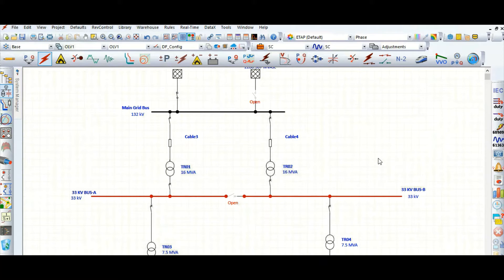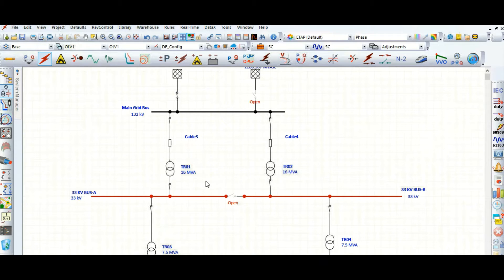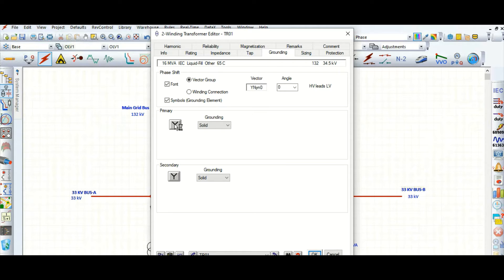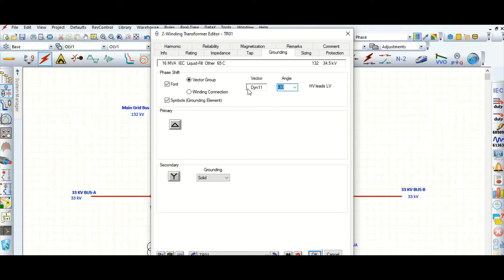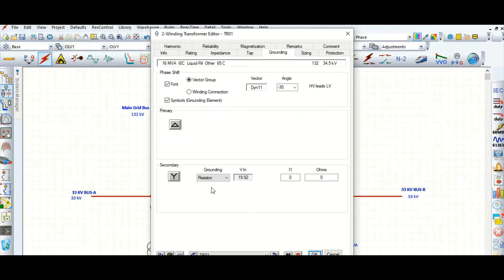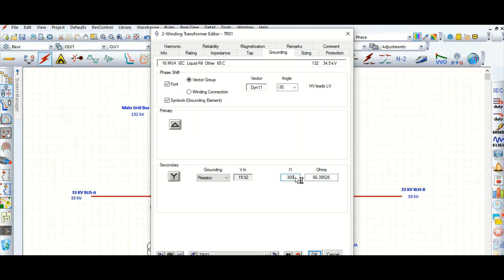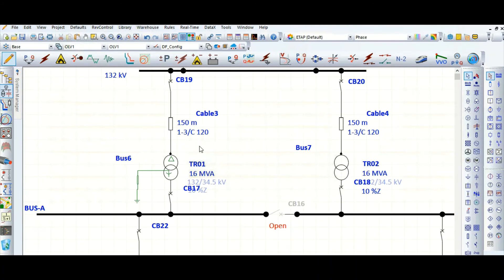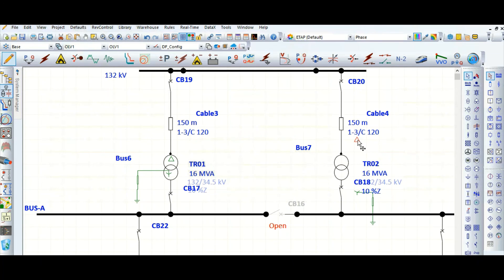Transformer Grounding and Vector Group using ETAP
Grounding plays an important role in power system network. Various grounding systems are adopted in power system like solidly earthed, resistance / reactance earth, peterson coil etc.